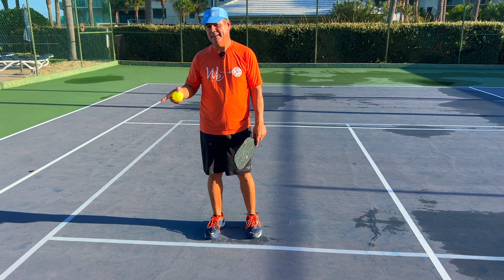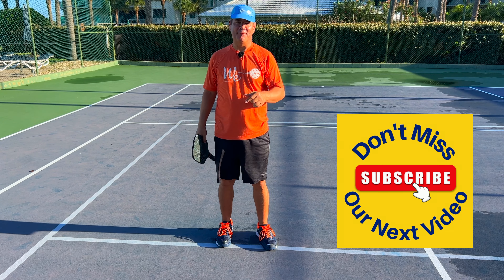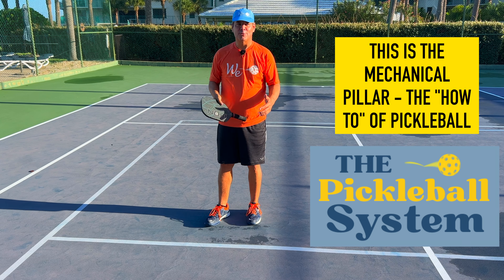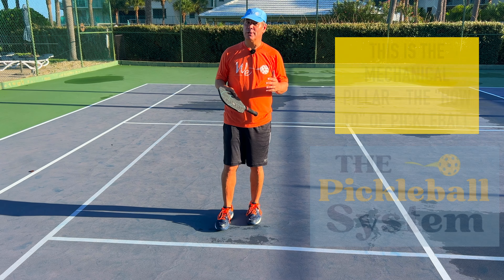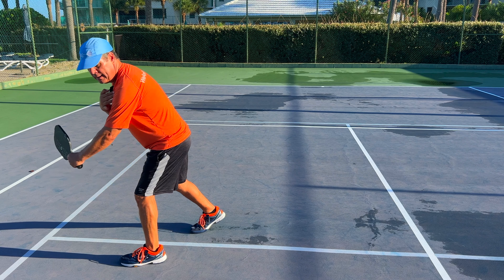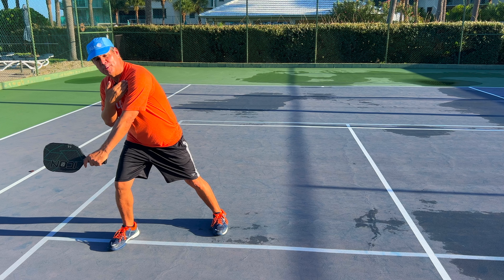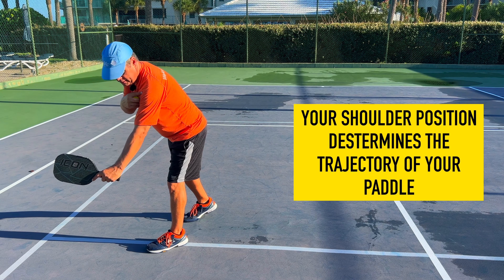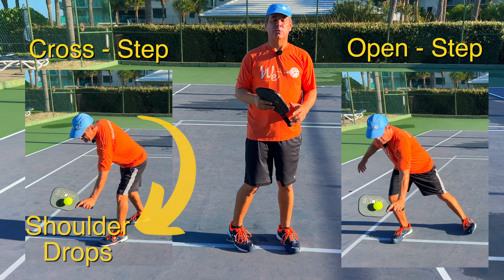Backhand Dink Errors? - How to Fix This Common Pickleball Error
Chances are if you miss a backhand cross-court dink into the net your footwork is the culprit. What you do with your feet changes your paddle position and makes it harder to clear the pickleball net. If you're tired of jumping from one video to another searching looking for solutions to help you play your best pickleball stop wasting time and check out THE Pickleball System.

In this pickleball video, I'll show you how to use the proper pickleball stance to hit a more consistent backhand dink and gain a strategic edge over your opponent.

0:00 Introduction
0:15 The pickleball error you are making - Why your backhand dink is hitting the net
0:35 How to fix the error by using an open stance with your backhand dink
1:16 Controlling the trajectory of your dinks - the Mechanical Pillar of Pickleball

You can find Pickleball Therapy on Apple, Spotify, and all podcasts platforms. Here is the first (out of 5) mental and emotional training series episodes with Coach Peter Scales.

Tony
WeArePickleball Player Development